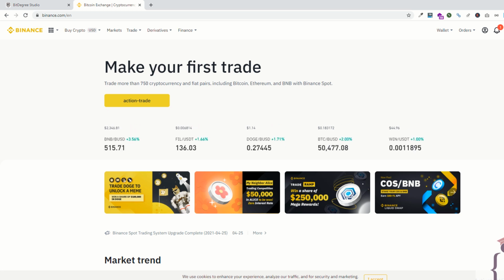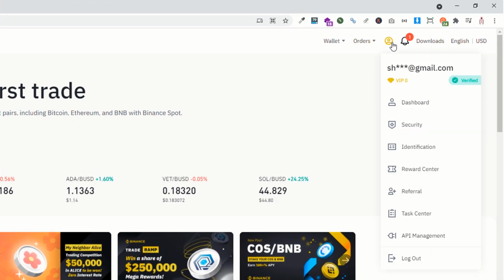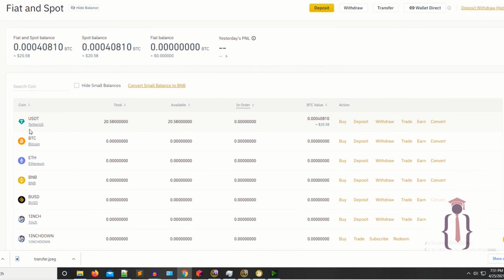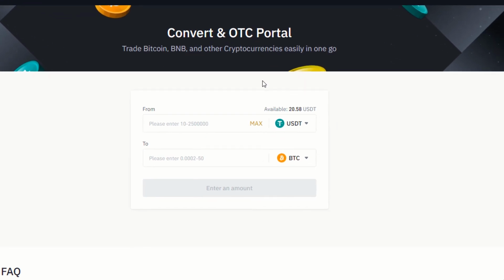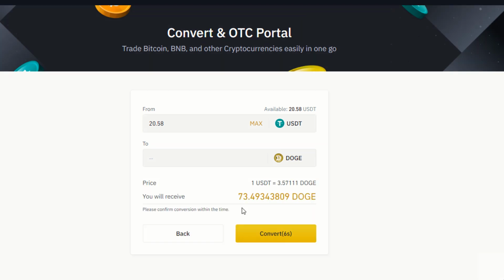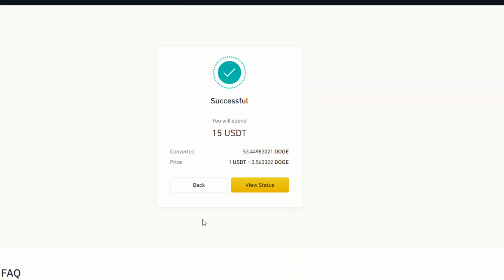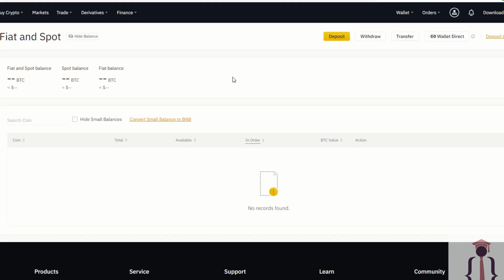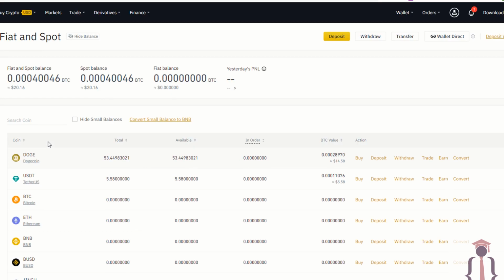How to convert/buy USDT to Dogecoin Using Binance | Exchange Tether cryptocurrency to Dogecoin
How to convert Tether (USDT) to Dogecoin Using Binance | Exchange USDT/Tether cryptocurrency to Dogecoin